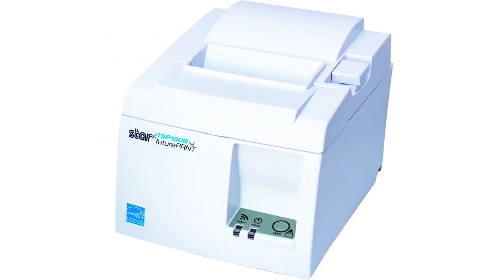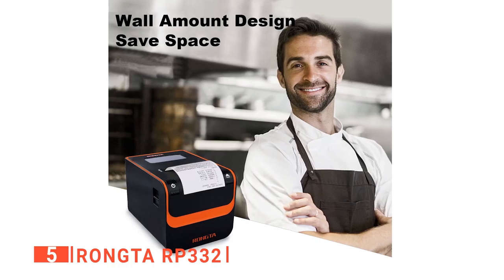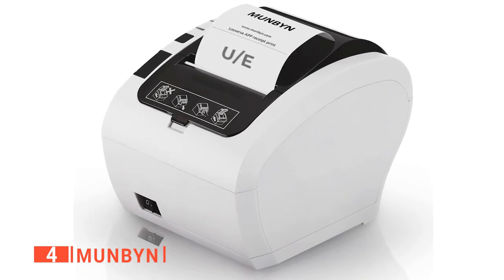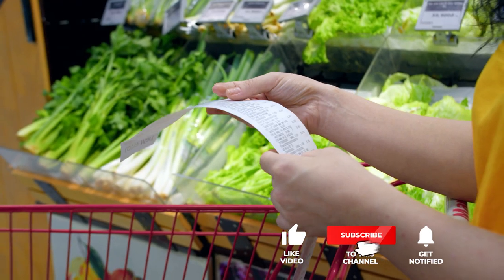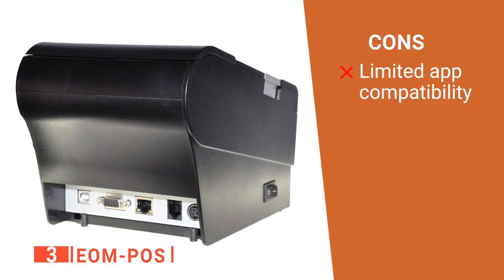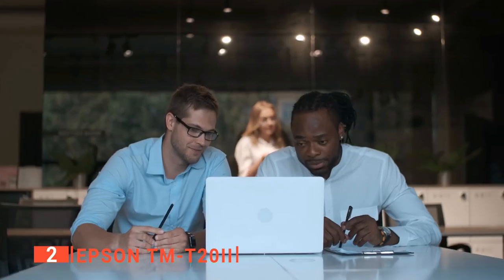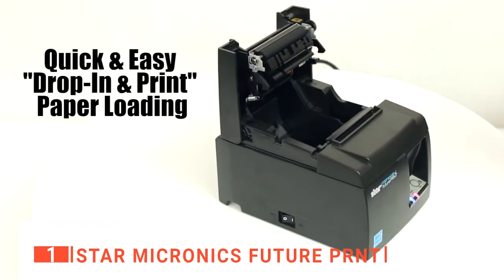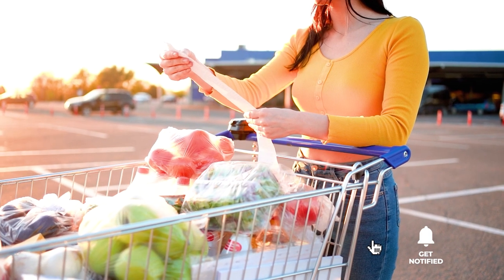TOP 5 Best Receipt Printer [ 2023 Buyer's Guide ]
Receipt Printer: Hey guys, in this video, we’re going to review the pros and cons of the top 5 best Receipt Printer for sale right now.

(paid links)
00:00 Intro
00:34 5️⃣ Rongta RP332
02:15 4️⃣ MUNBYN
04:12 3️⃣ EOM-POS
05:34 2️⃣ Epson TM-T20II
07:30 1️⃣ Star Micronics Future PRNT

Receipt Printers are useful for anyone who has an at-home business and needs an efficient way to print receipts.
When buying a Receipt Printer, there are a few things to consider; quality, speed, ease of use, and features.

In today’s video, we are going to look at the top five best Receipt Printer available on the market today. We have made this list based on our own opinion, research, and customer reviews. We have considered their quality, features, and values when narrowing down the best choices possible. If you want more information and updated pricing on the products mentioned, be sure to check the links above.